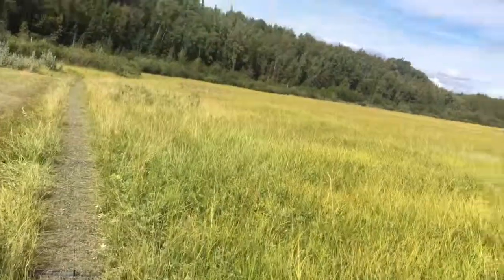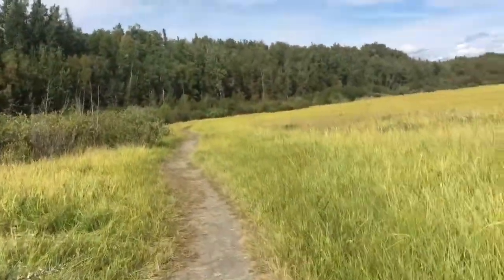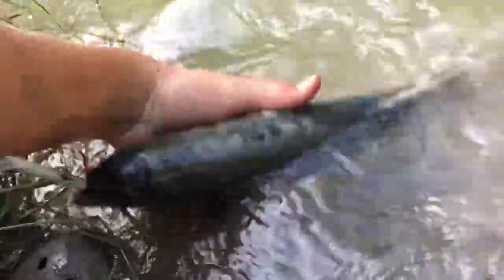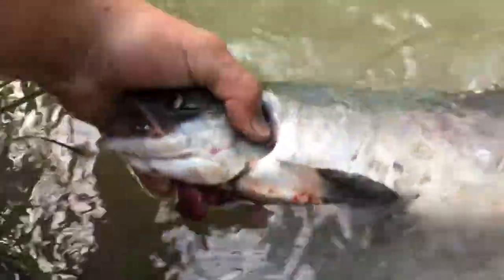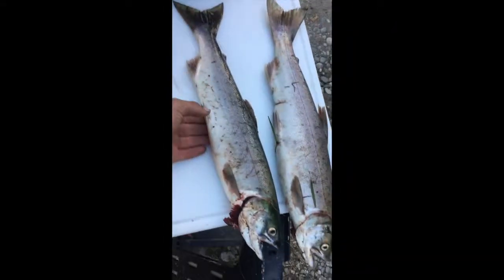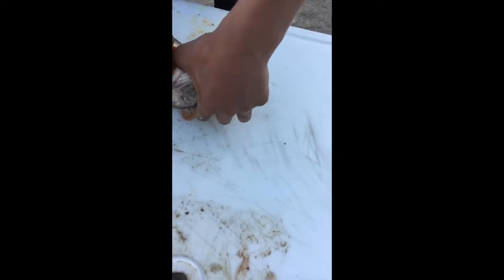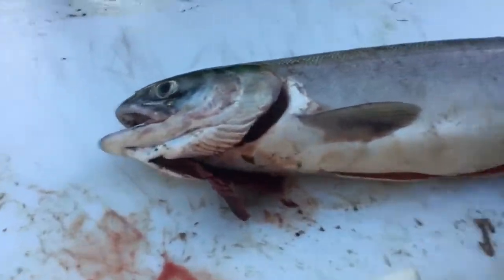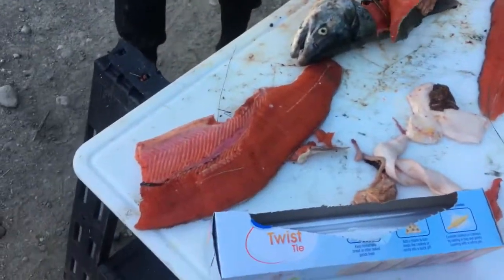Cottonwood creek salmon fishing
fishing cottonwood creek Alaska on the palmer hay flats for reds and silvers.